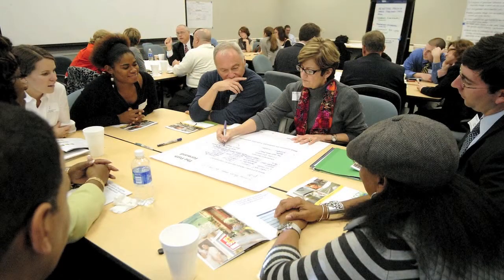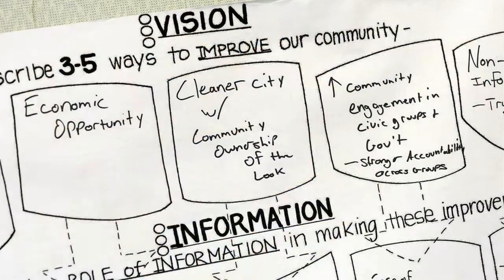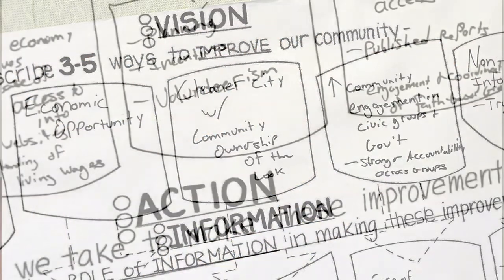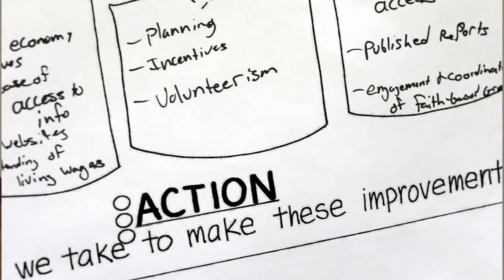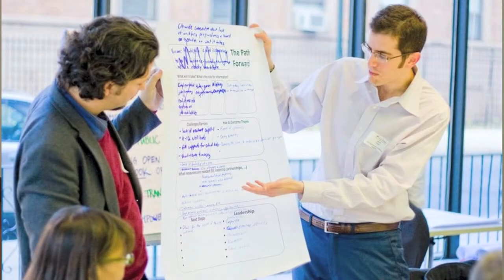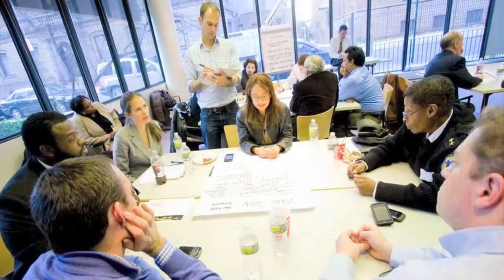Mayur Patel on Knight Community Information Toolkit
knight community information toolkit.mov